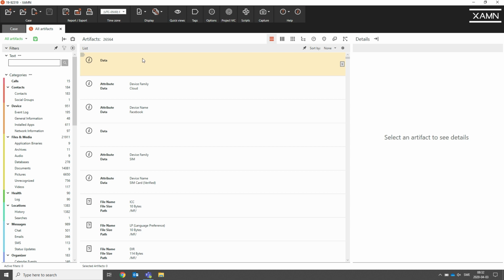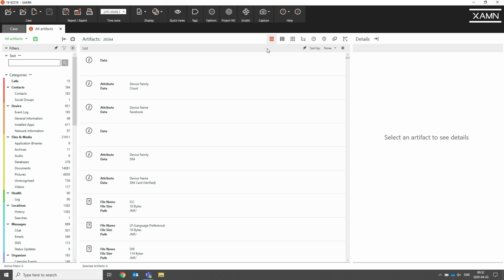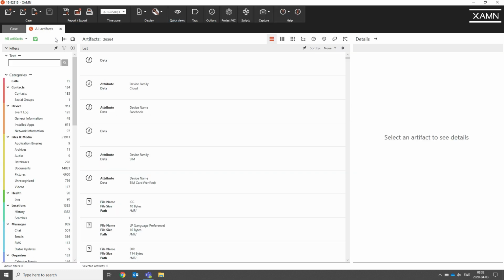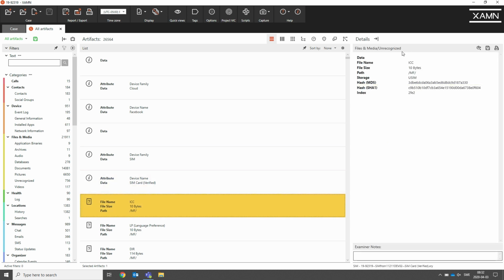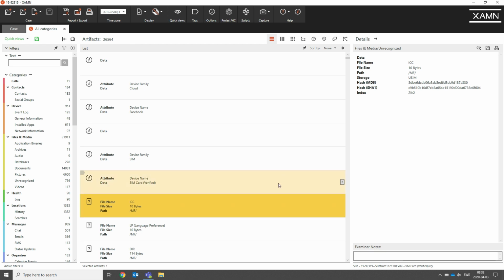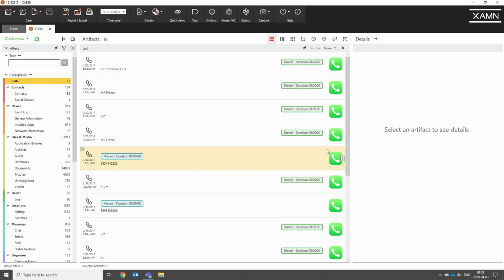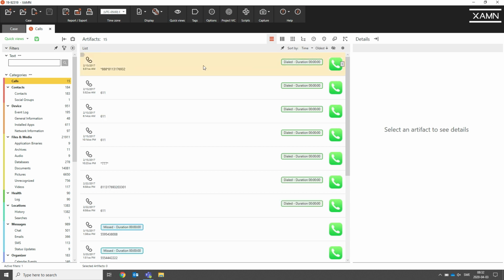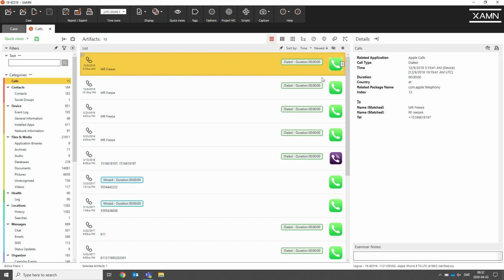How to Use the List View in XAMN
Learn how to use the list view in XAMN. This is the default view and is great to get an overview of calls or messages going back and forth.